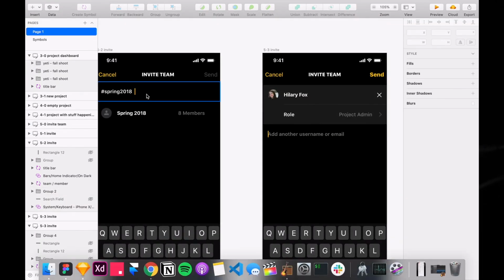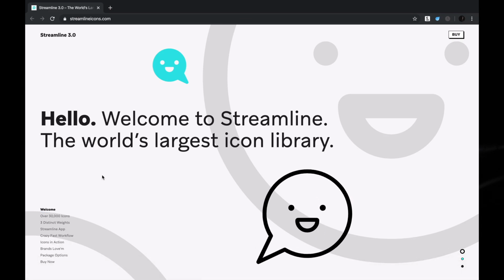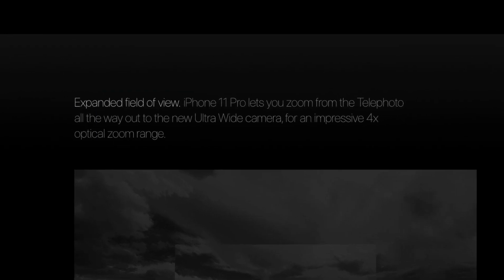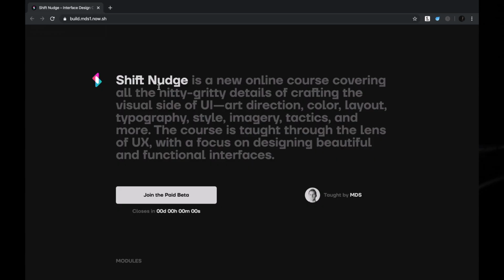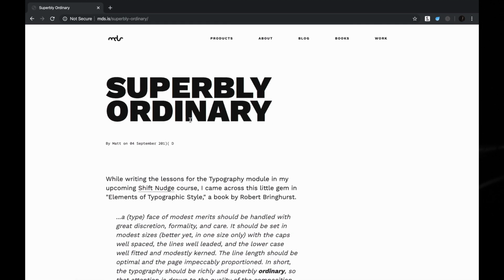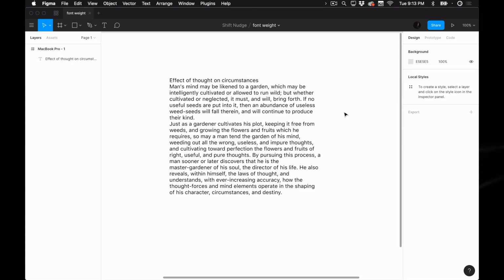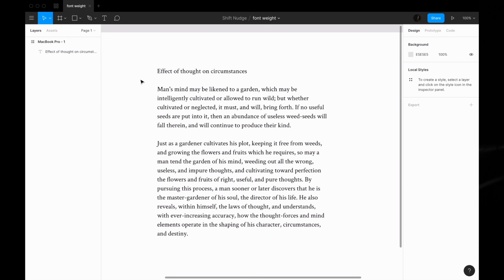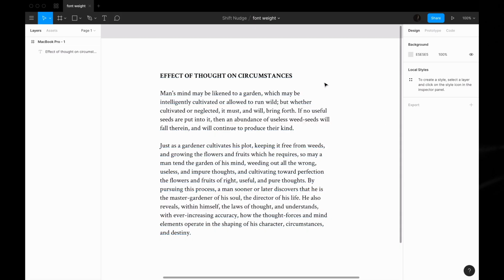2 02 font weight